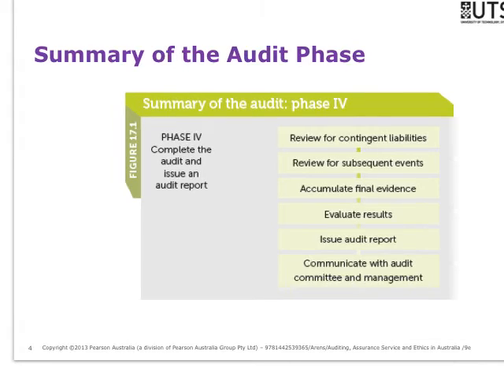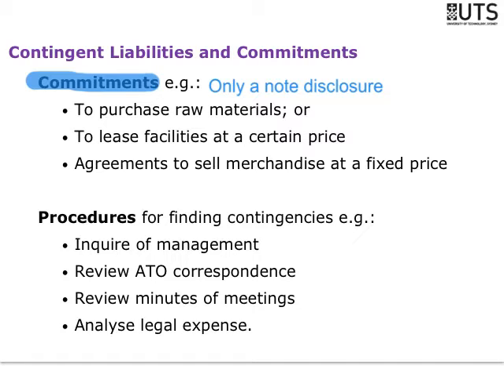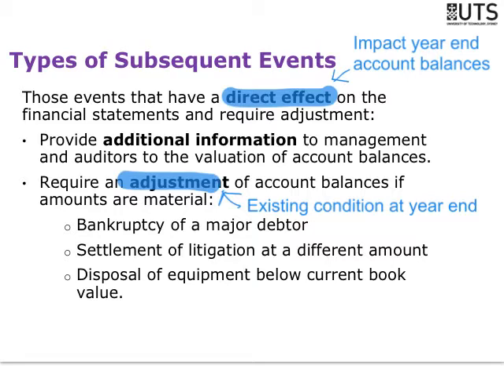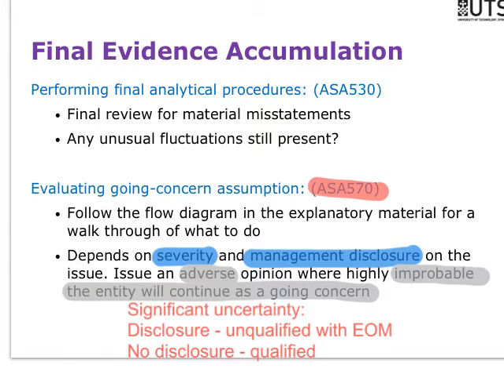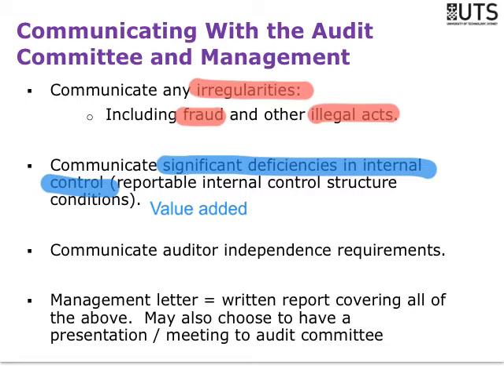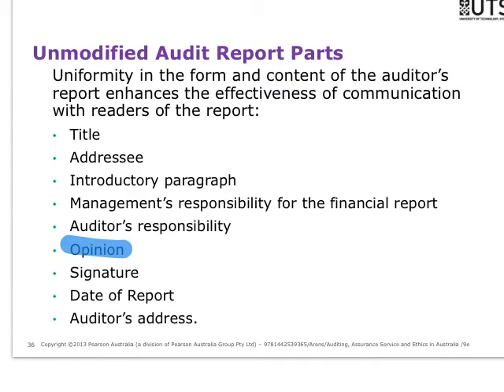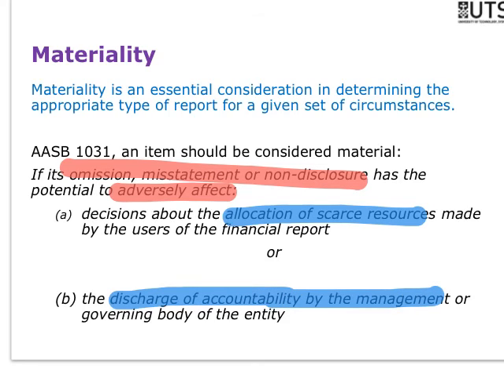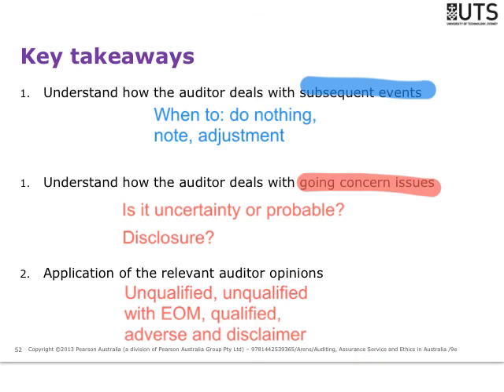22522 Autumn Session, 2016 - Topic 10 - Completing the Audit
IMPORTANT NOTE: 2020 lectures and slides are now available

Amanda Loves to Audit has a guest lecturer this week - the fantastic Dr Nelson Ma from UTS Business School (who filled in while I was at the EduTECH conference).

In this video, Dr Ma describes how we wrap up the audit (including assessing going concern, contingent liabilities and subsequent events) and decide on the most appropriate audit opinion.

These videos adapt the PowerPoint slides from this text published by Pearson Australia
PowerPoint slides published in this video are used with permission from Pearson Australia.